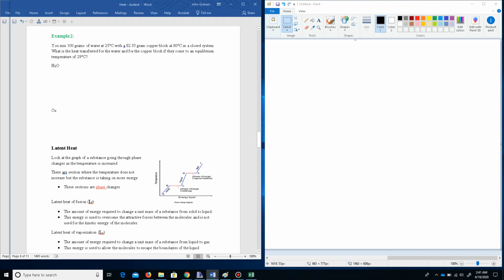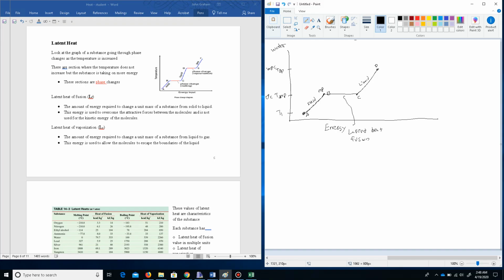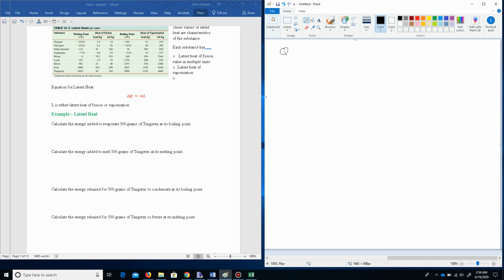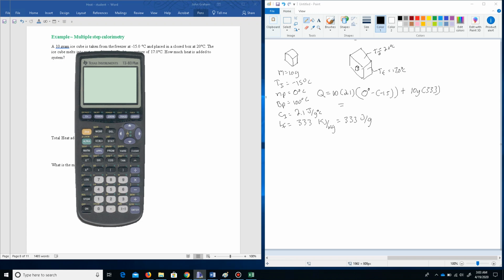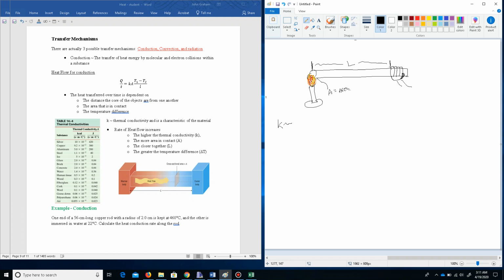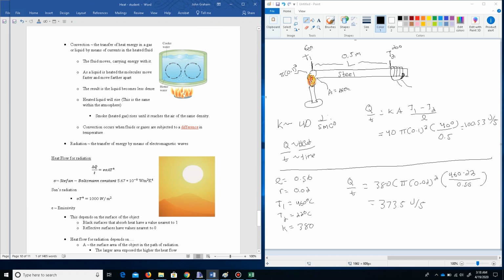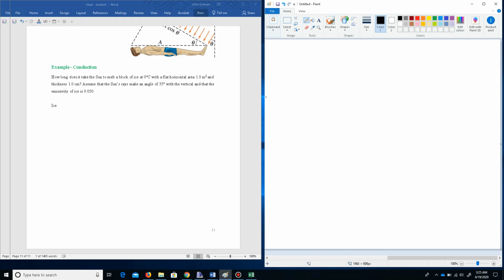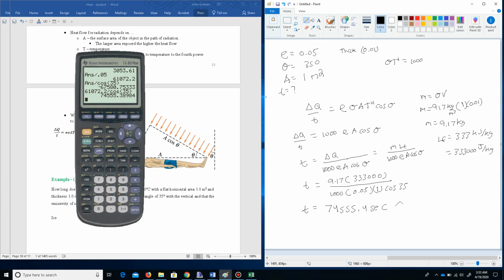Heat part 2